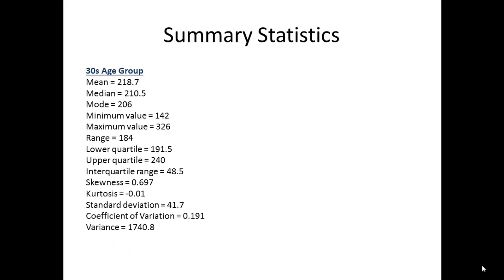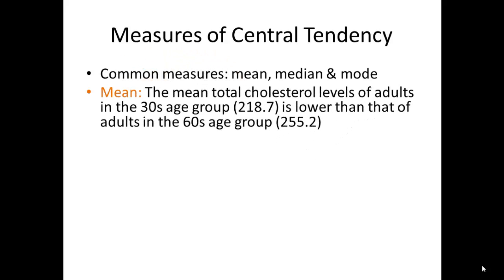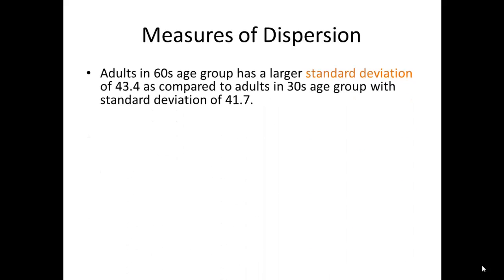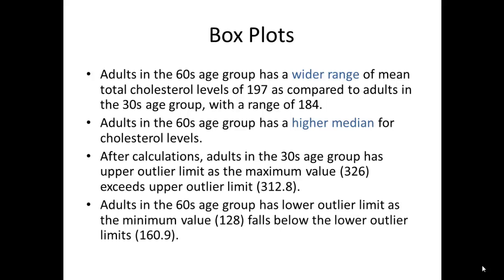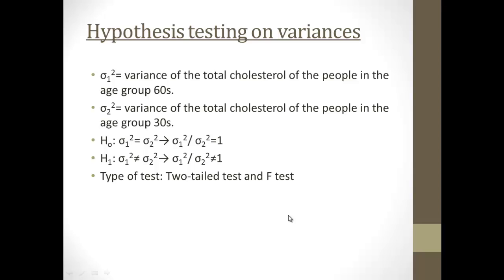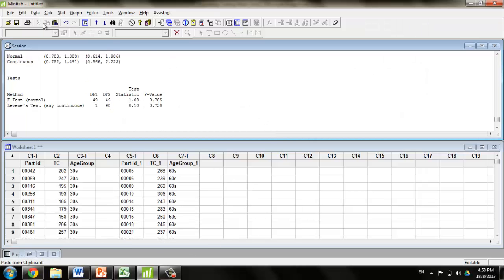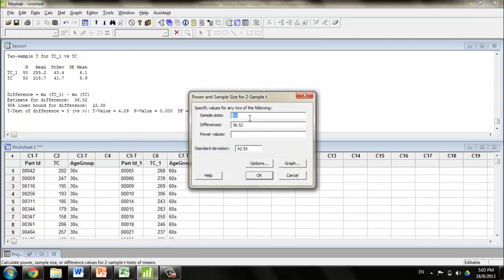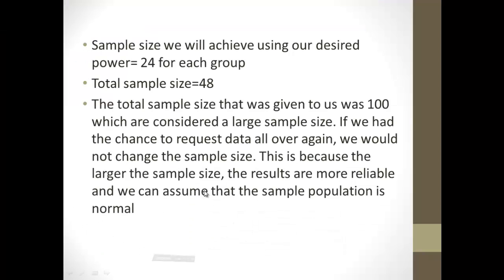PBL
Total cholesterol, Age